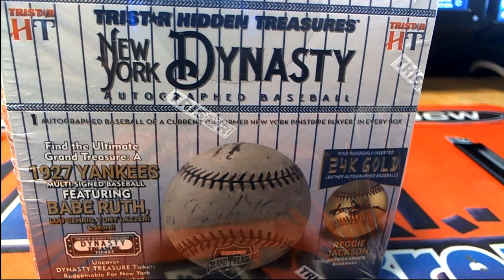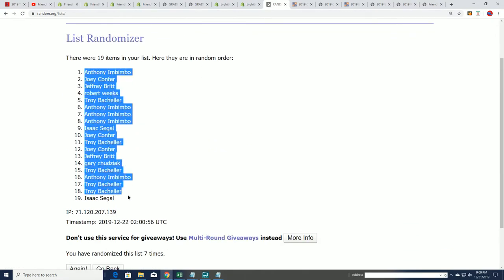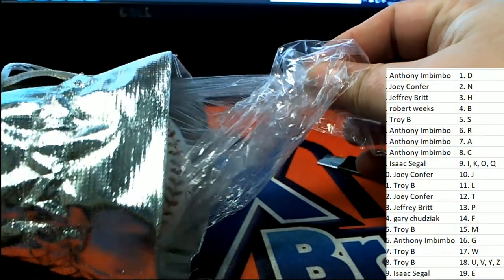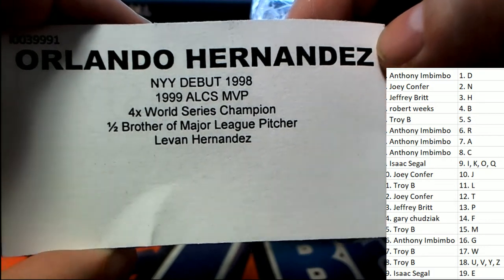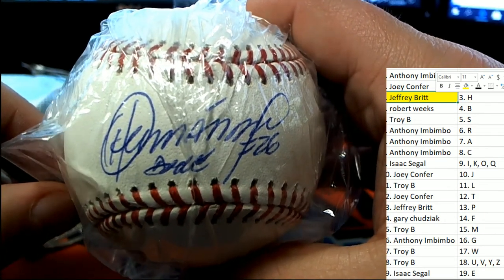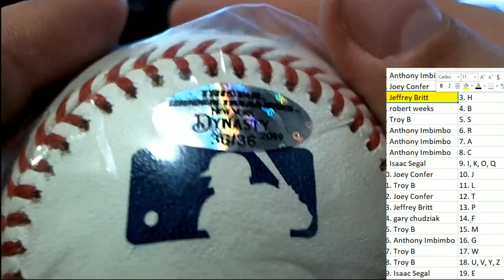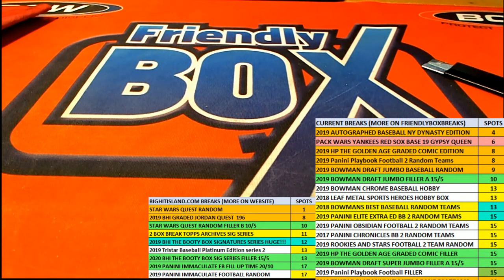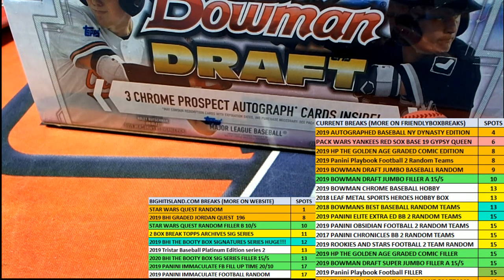2019 Tristar Autographed Baseball NY Dynasty Edition DECEMBER ID 19NYDYNBALL111